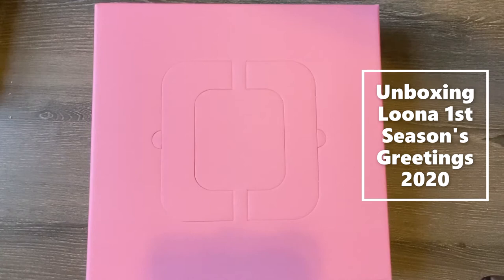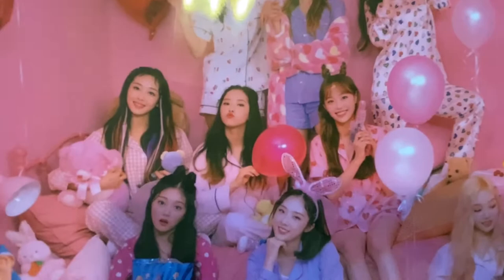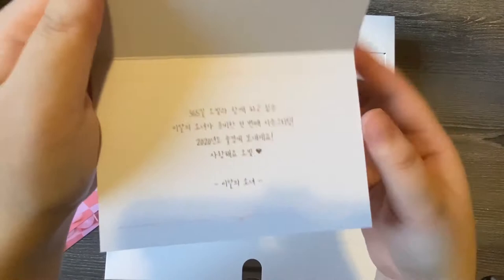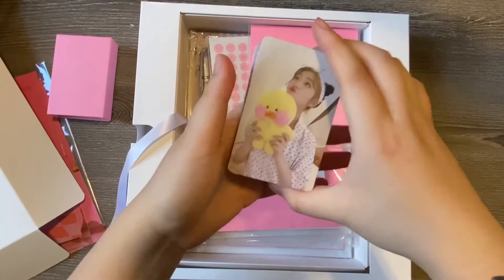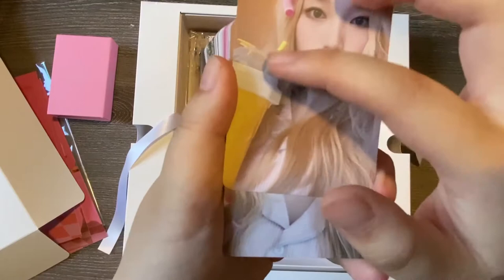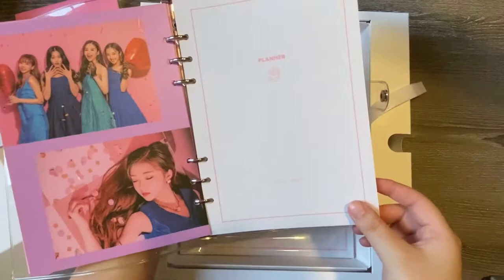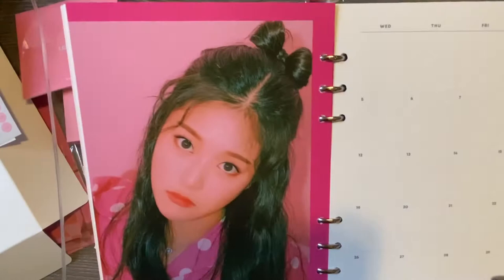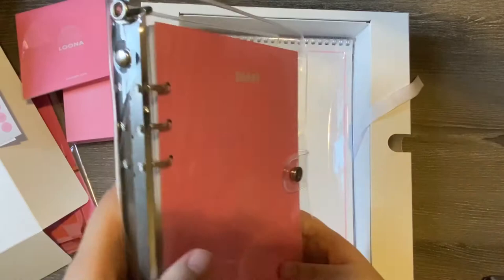Unboxing | LOONA 1st Season's Greetings 2020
Hello guys! It's been awhile.

I'm opening Loona's 1st Season's Greetings today! I was really excited as this was my first season's greetings ✨

I'll be uploading two other videos very very soon - Orbit 2.0 and the long overdue signed Everglow album Hush. See you soon!